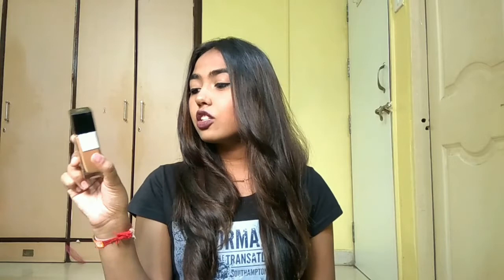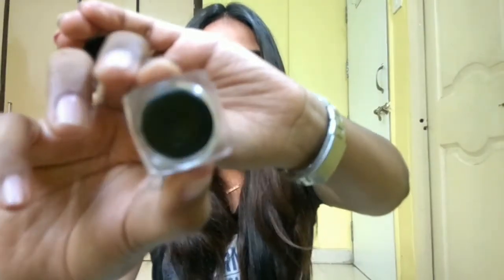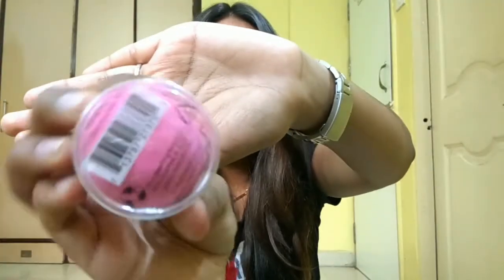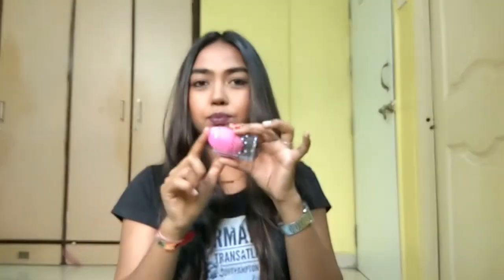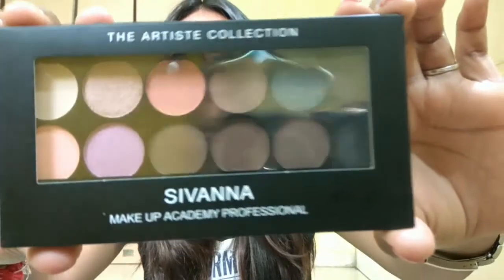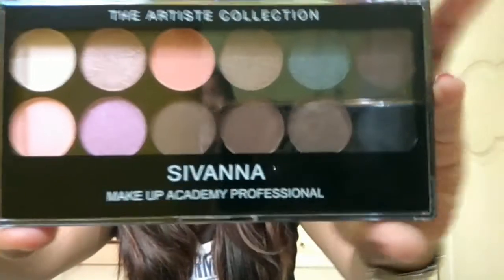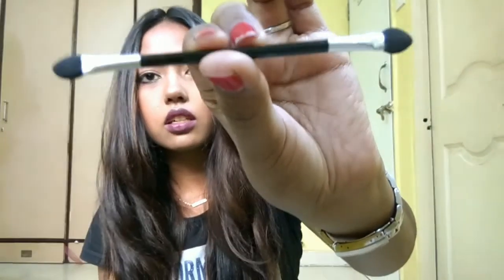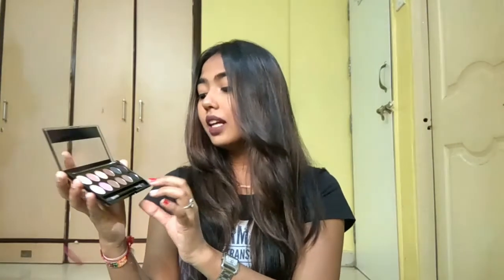Beauty Centre Makeup Haul-Mumbai |miss Claire|sivanna colors| MAC|Limecrime| Maybellinefitme|Blender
Hey 👋🏽
This video was shot when I was a NEWBIE TO YOUTUBE
PLZ UNDERSTAND 💛😛
And watch it in 1.5x speed 🖤 Tysm

💰💰💰💰———-Product rates——-💰💰💰💰💰
 Fit me foundation 330 toffee caramel : ₹525
Mac gel liner : ₹80
Beauty blender : ₹100 (lol it’s not original but it was really good at its job)
Limecrime velvetine liquid lipstick 💄:₹1500
Miss Claire soft matte lip cream:₹150 each
Sivanna colours eyeshadow palette 🎨: ₹450

Love,
Nidhi Jain
xoxo